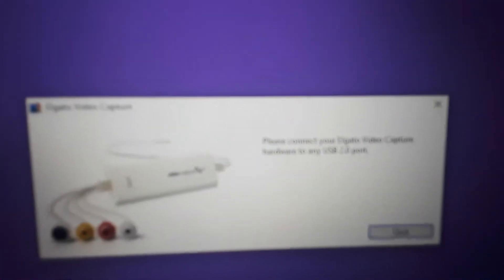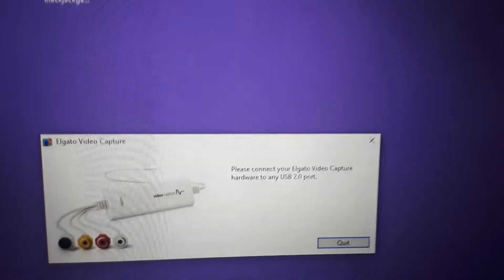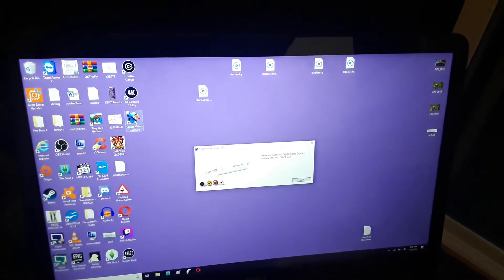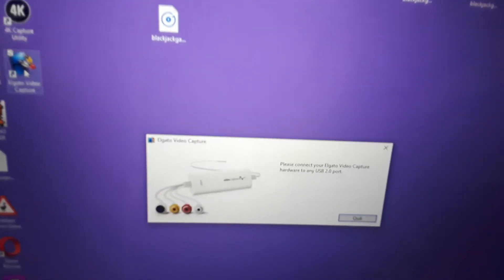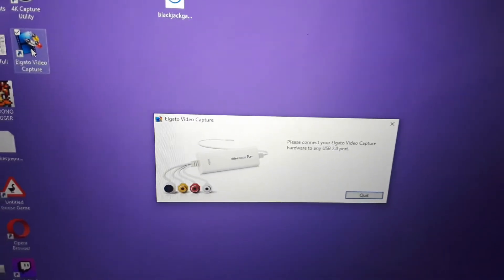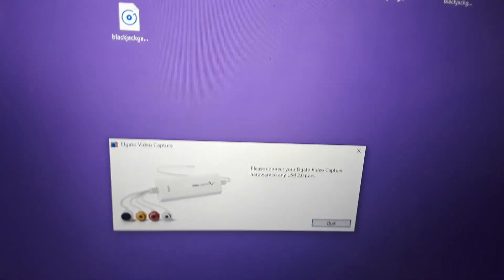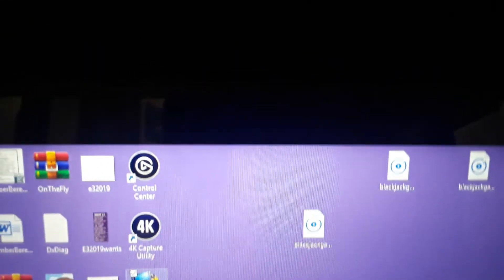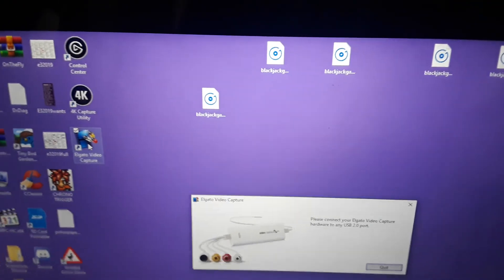Help with Elgato hookup!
I'm doing everything according to the instructions in the tutorial video but it isn't working!